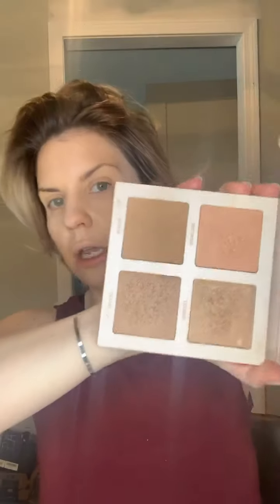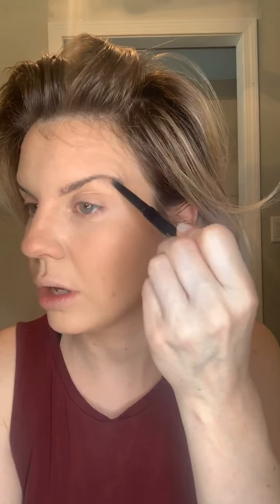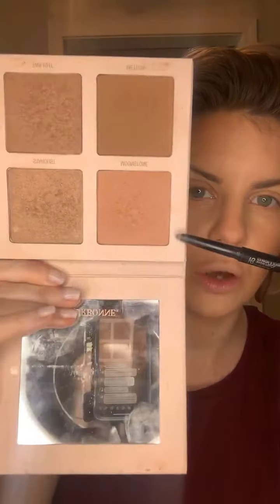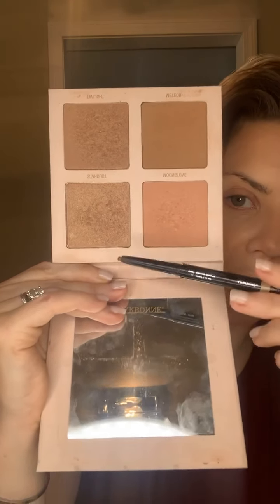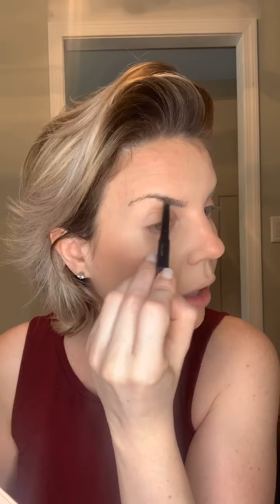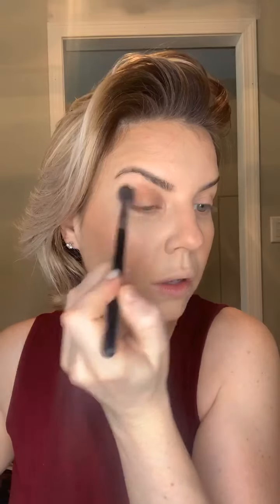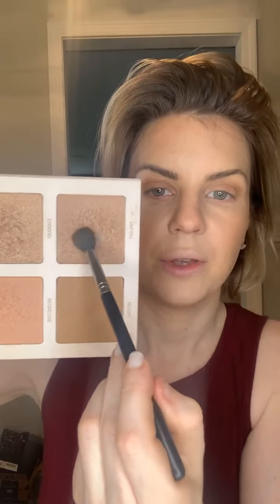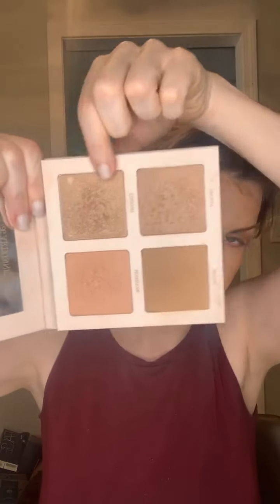The fastest glam with SPF and all the glow for every busy woman! Arbonne Makeup Tutorial!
Rise and Shine 🌤

💋Products Used💋
{face}
-Arbonne Primer
-Arbonne Refreshing Spray
-Arbonne CC Cream: Medium and light
-Arbonne Loose Powder Foundation: Ivory
-Arbonne Glow Palette
-Arbonne Setting Pretty Setting Powder
{Eyes}
-Arbonne Brow Pencil: Light
-Arbonne Brow Cream: Medium/Dark
-Arbonne Speaks Volumes Mascara
-Glow Palette
{Lips}
-Arbonne Eye Pencil: Morel
-Arbonne Gloss: hazel
{Finish}
-Refreshing Spray

MeganBarkevich.Arbonne.com